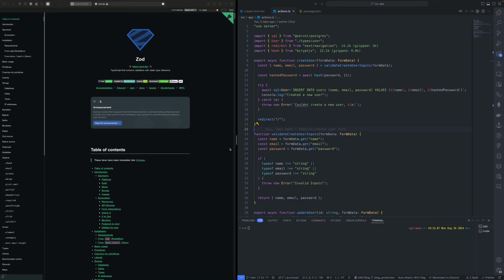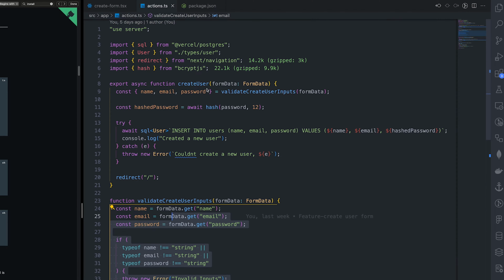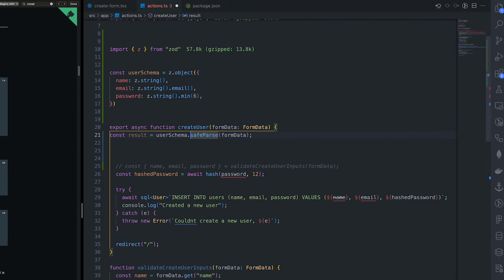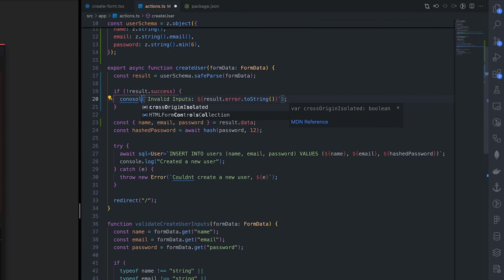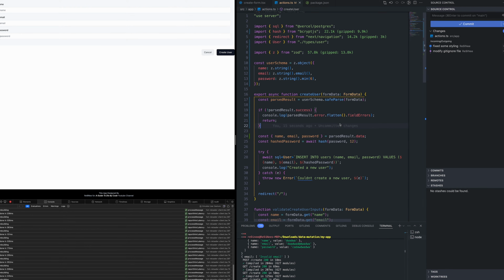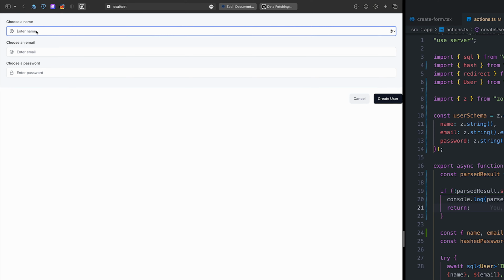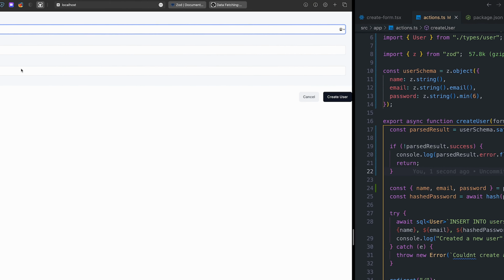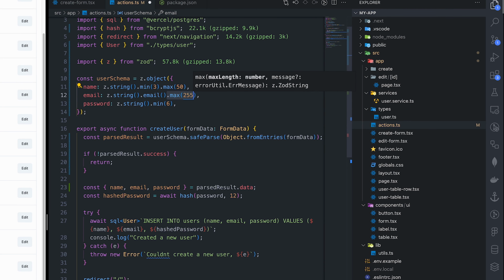Server Side Validation in NextJS using ZOD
In this video you'll see me go through two mental breakdowns! And why should I get back to elementary school instead of teaching how to code (5:34).

Jokes aside!
Installation of ZOD a type first library for validating server side and client side.
A guide to implement it in Next JS 14 application.

0:00 Intro
0:51 Installation
1:20 Usage
3:00 Testing Invalid Inputs
3:25 Testing Valid Inputs
3:48 Banging my head against the wall
5:28 Questioning my Existence
6:08 Final Code & Review
6:35 Outro